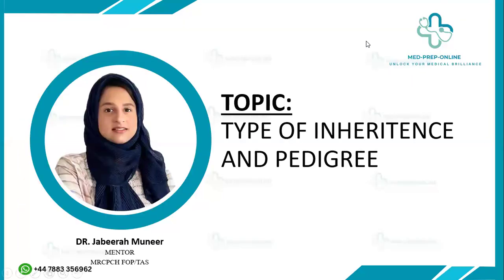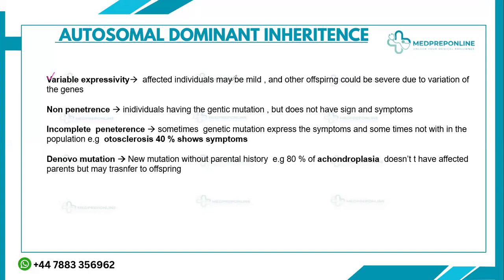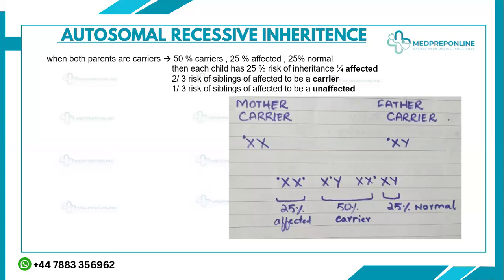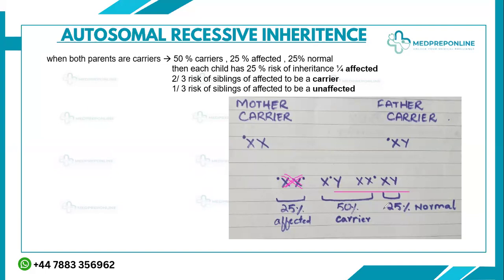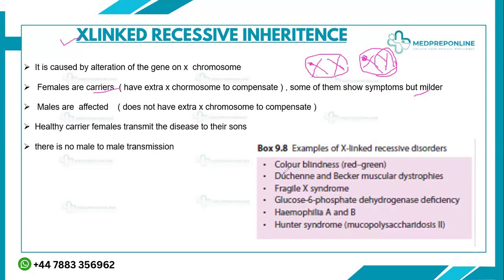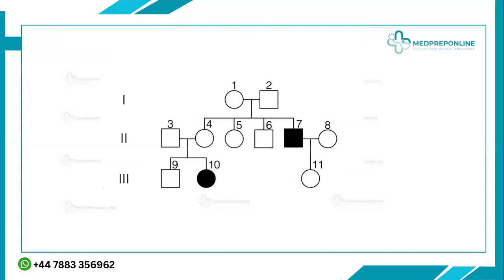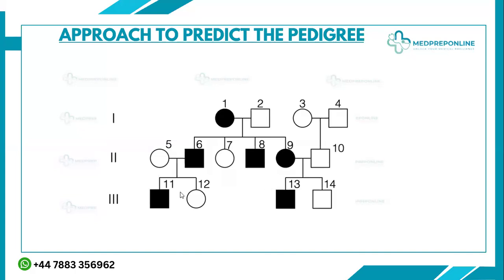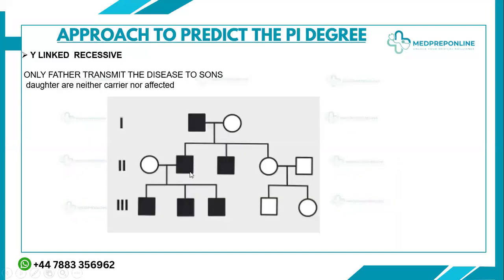MRCPCH-FOP&TAS | Pedigree AND TYPE OF INHERITANCE Session by Dr. Jabeerah |Medpreponline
This session provides a detailed exploration of Pedigree Analysis and the Types of Inheritance, tailored for the MRCPCH Foundation of Practice and Theory and Science (FOP&TAS) exams. Dr. Jabeerah will break down key concepts using clear, practical examples to ensure participants gain a comprehensive understanding of:

How to analyze pedigrees effectively.
Identifying patterns of inheritance such as Autosomal Dominant, Autosomal Recessive, X-linked, and Mitochondrial Inheritance.
Practical tips for tackling related exam questions.
This session is ideal for medical professionals preparing for MRCPCH, seeking to strengthen their grasp on genetics and inheritance patterns.